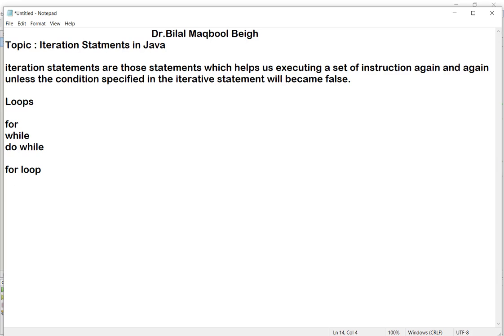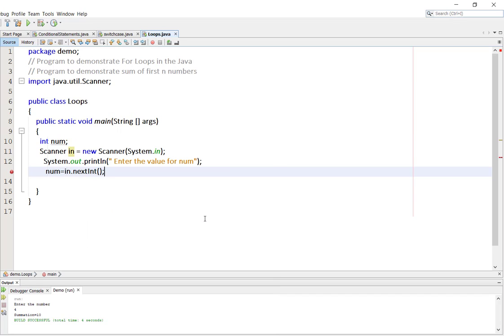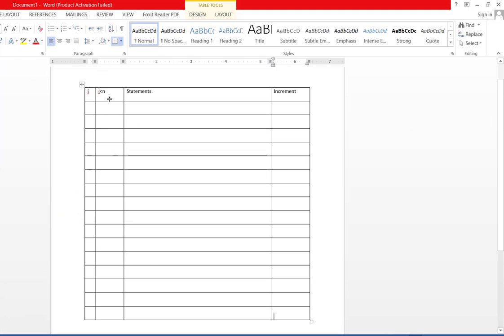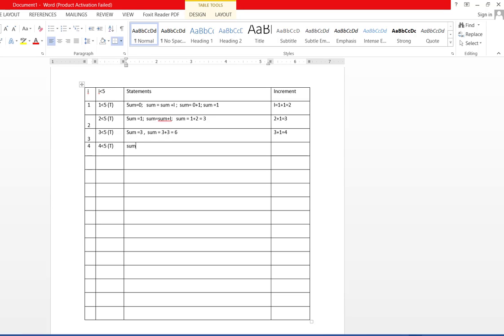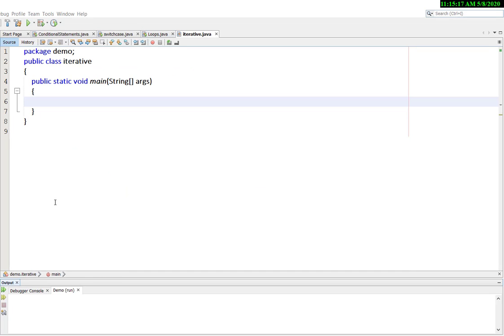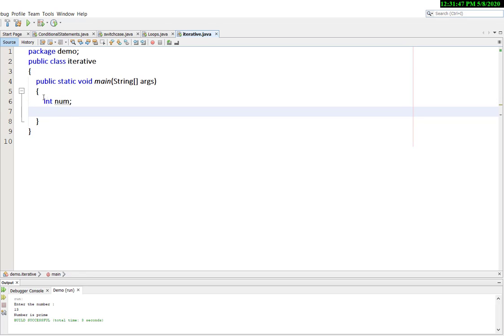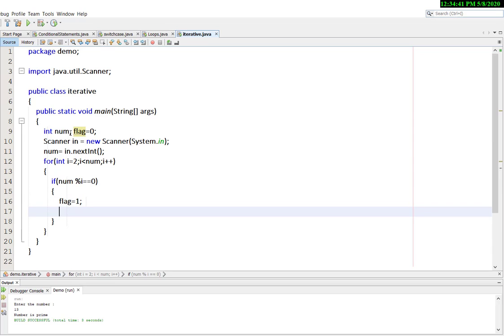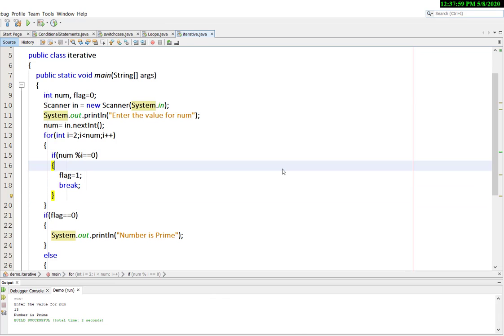Loops in Java -I